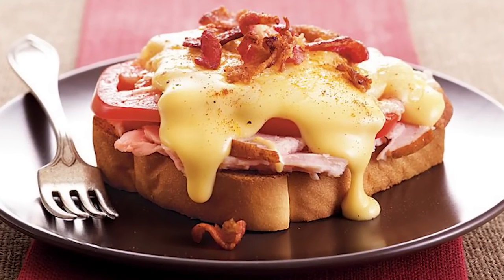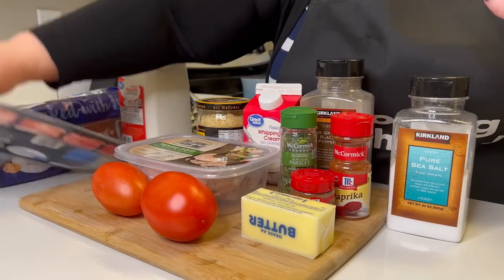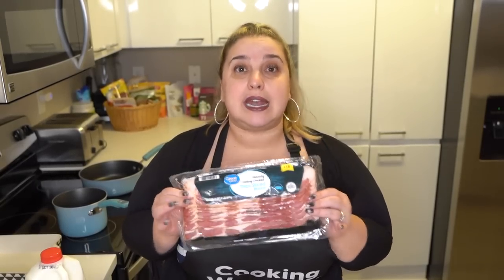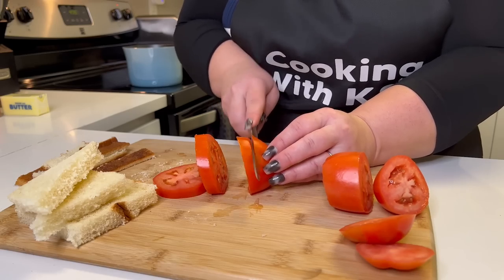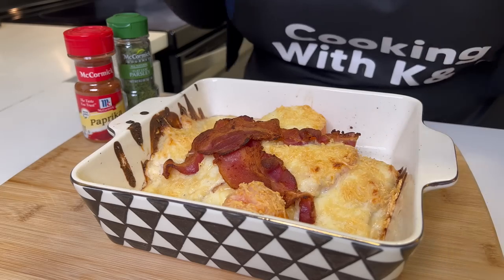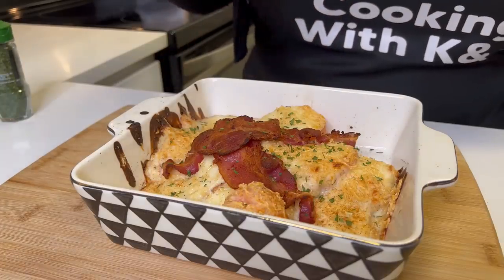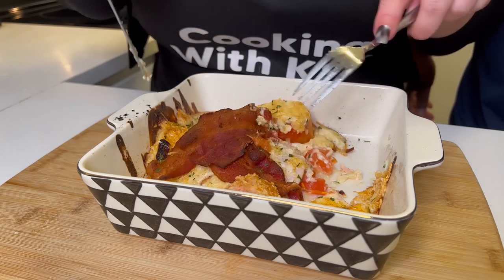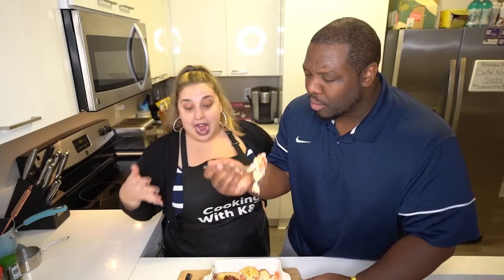How To Make The BEST Kentucky Hot Brown Sandwich!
Today Kristin and Jamil do another cooking session where they attempt to make the FAMOUS Kentucky Hot Brown Sandwich!!!

This sandwich is world famous and supposedly one of the BEST hot sandwiches on the planet!!!

Shout out to our wonderful supporter, Kara Beth Sumner, for sponsoring this video!!!  We appreciate you!!!

These ingredients make 2 Hot Browns:

2 oz. Whole Butter
2 oz. All Purpose Flour
8 oz. Heavy Cream
8 oz. Whole Milk
½ Cup of Pecorino Romano Cheese
Plus 1 Tablespoon for Garnish
14 oz. Sliced Roasted Turkey Breast, Slice Thick
4 Slices of Texas Toast (Crust Trimmed)
4 Slices of Crispy Bacon
2 Roma Tomatoes, Sliced in Half
Parmesan Cheese
Paprika
Parsley

In a two‑quart saucepan, melt butter and slowly whisk in flour until combined and forms a thick paste (roux). Continue to cook roux for two minutes over medium‑low heat, stirring frequently. Whisk heavy cream and whole milk into the roux and cook over medium heat until the cream begins to simmer, about 2‑3 minutes. Remove sauce from heat and slowly whisk in Pecorino Romano cheese until the Mornay sauce is smooth. Add nutmeg, salt and pepper to taste.

For each Hot Brown, place two slices of toast with the crusts cut off in an oven safe dish – one slice is cut in half corner to corner to make two triangles and the other slice is left in a square shape - then cover with 7 ounces of turkey. Take the two halves of Roma tomato and two toast points and set them alongside the base of the turkey and toast. Next, pour one half of the Mornay sauce to completely cover the dish. Sprinkle with additional Pecorino Romano cheese. Place the entire dish under a broiler until cheese begins to brown and bubble. Remove from broiler, cross two pieces of crispy bacon on top, sprinkle with paprika and parsley, and serve immediately.